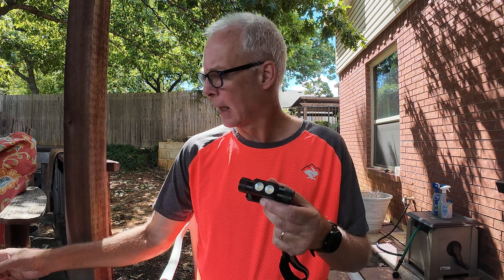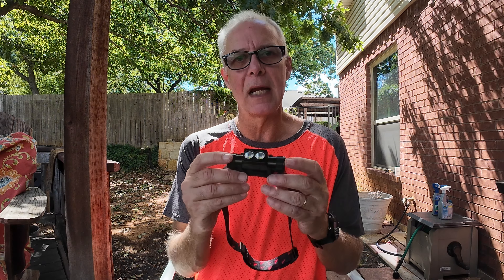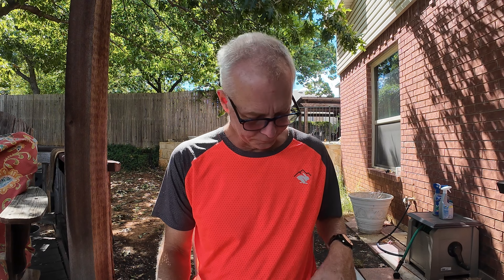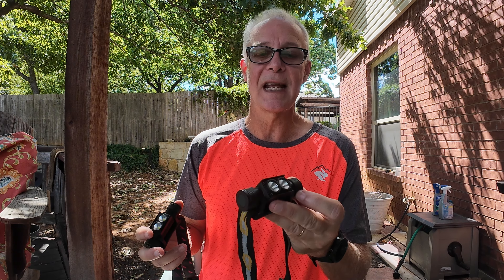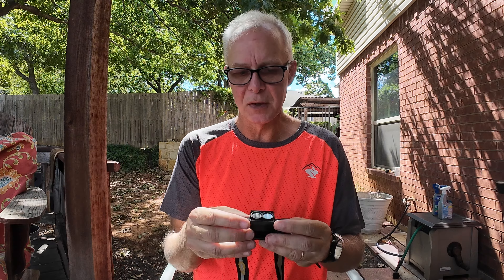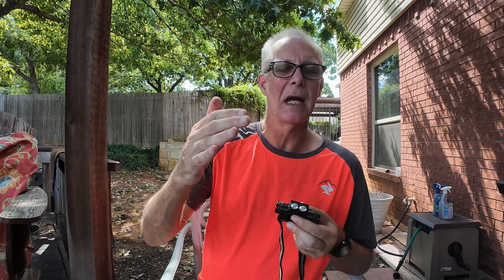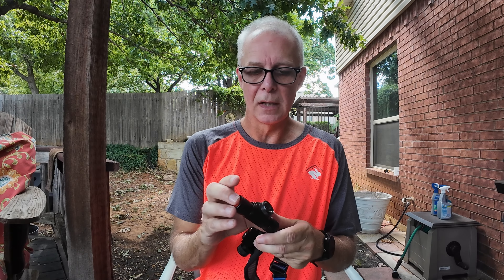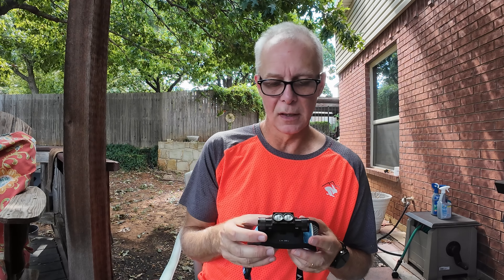Sofirn D25S 1200lm headlight - A less expensive lighting alternative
Keep moving.